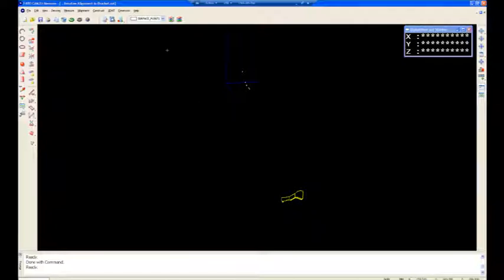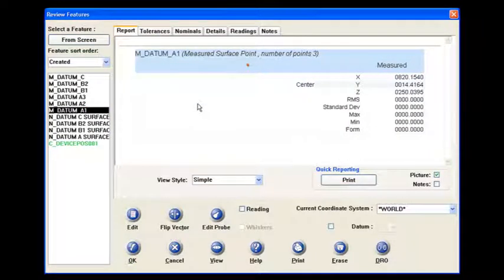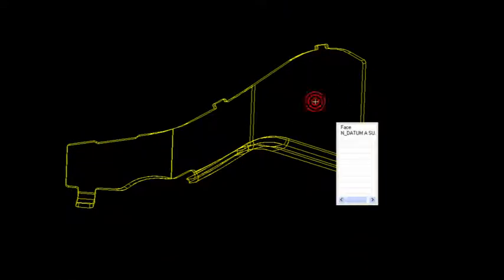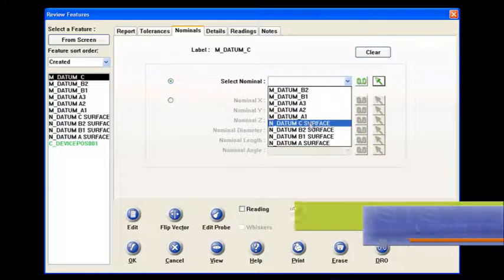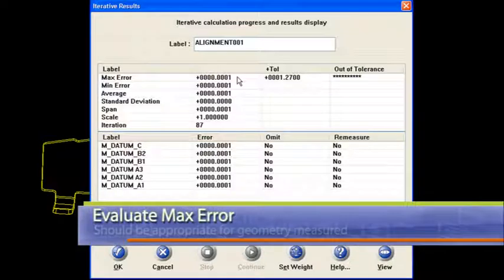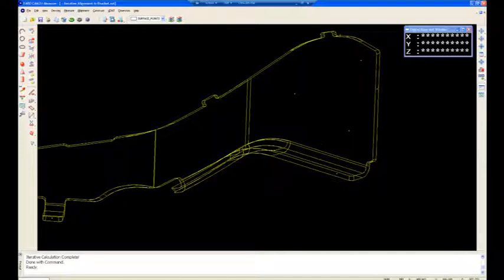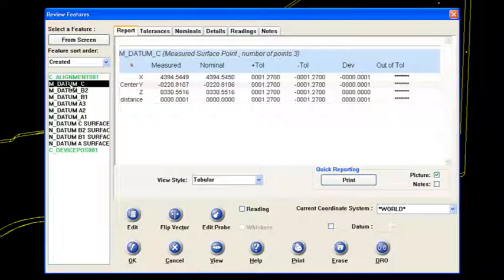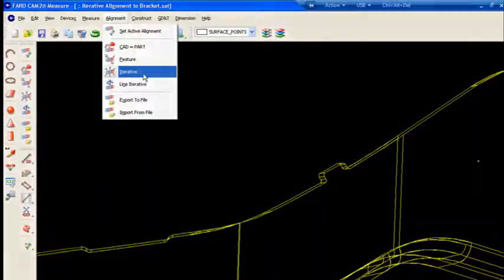Iterative - Example 4 Features on Part (Measurement) (4.0 & X)